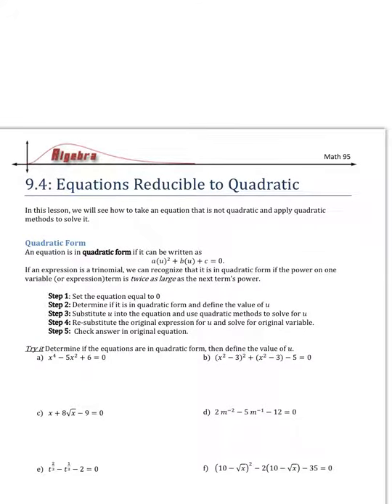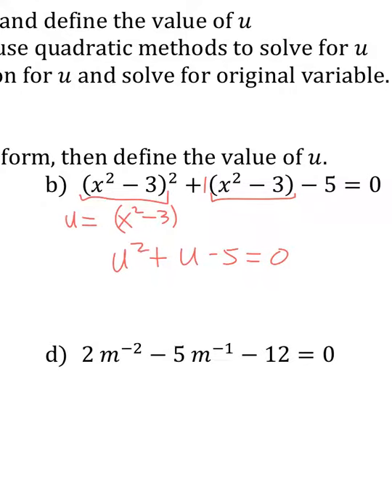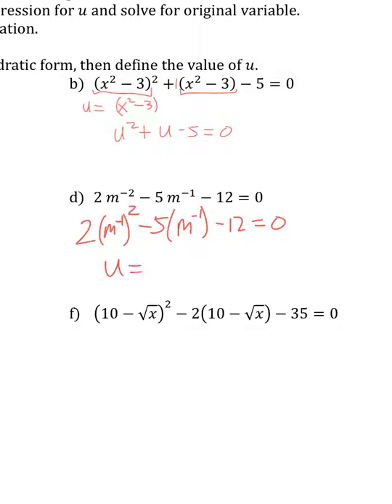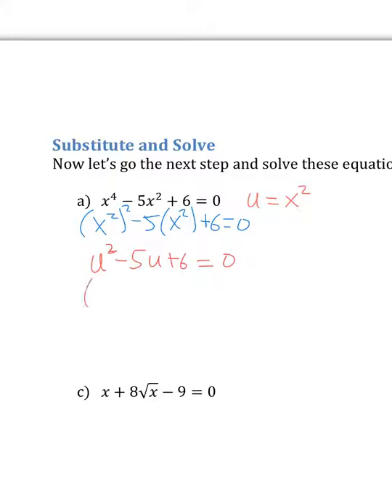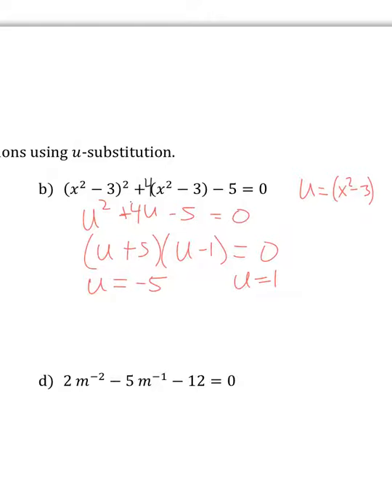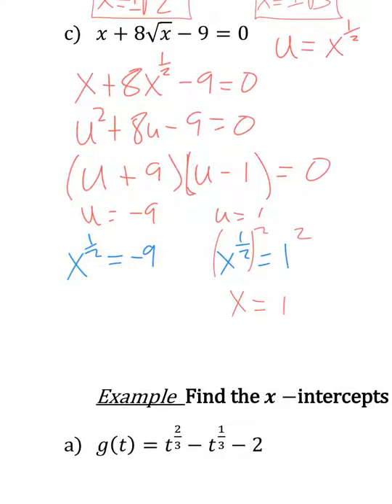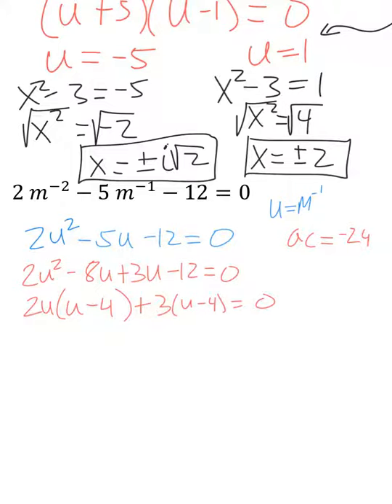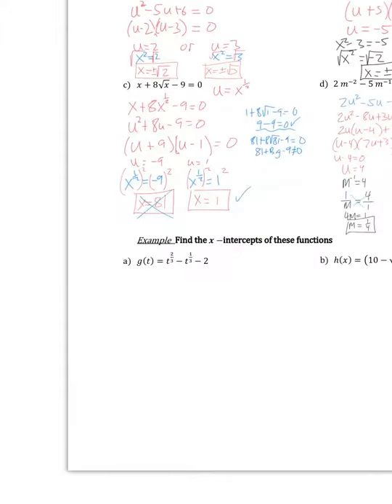Math 95 - 9.4 - Quadratic Form - Class Notes